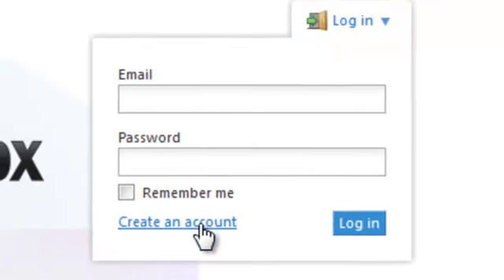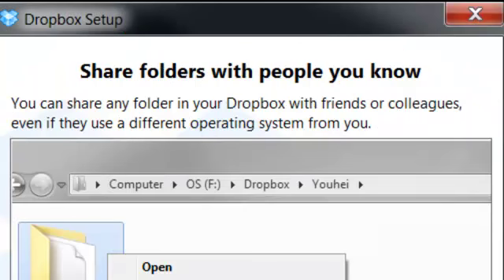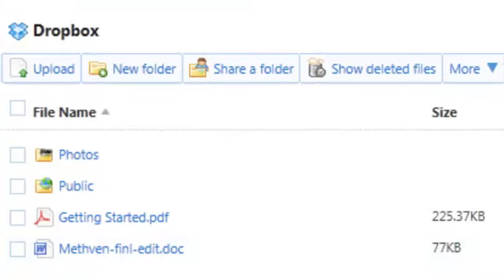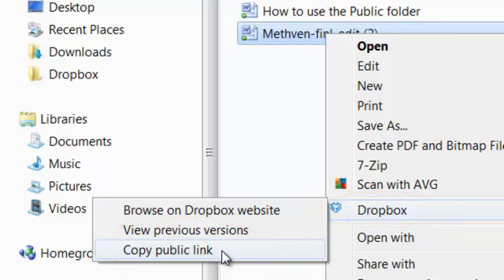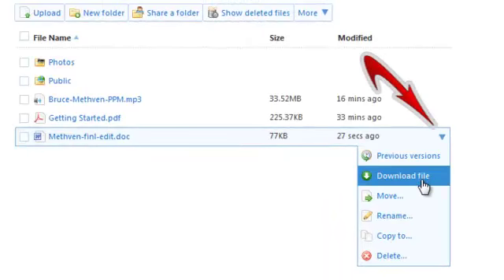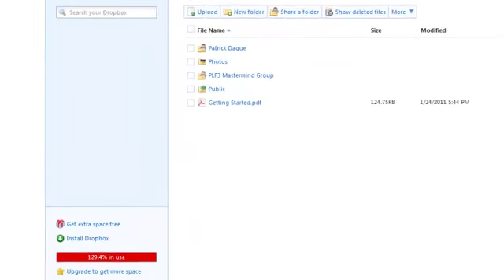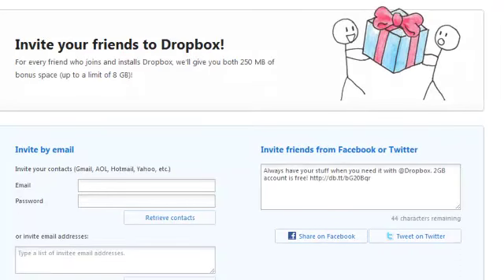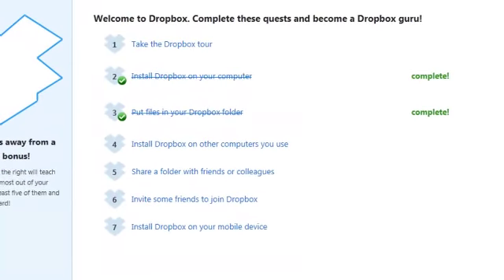How to Set Up and Use Dropbox-YouTube-Video.mp4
This video has extensive step-by-step instructions on how to set up and use Dropbox. It provides a link to extensive amounts of other FREE Dropbox training available Video introduces use of coupons and special offers on same website, which can be joined for free. It also tells how to get more free space on Dropobox